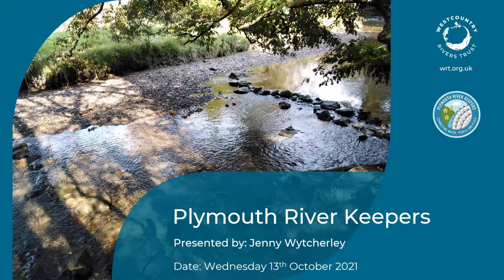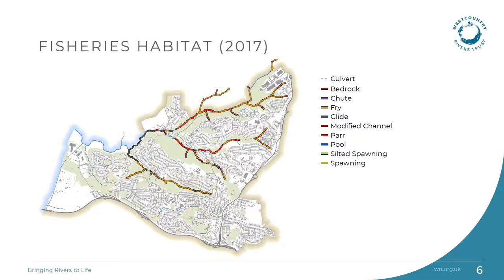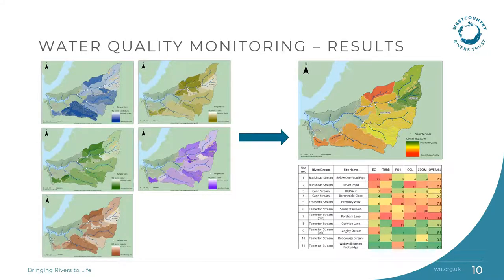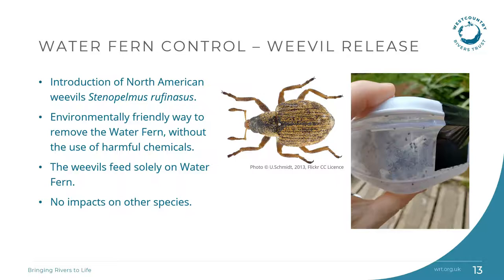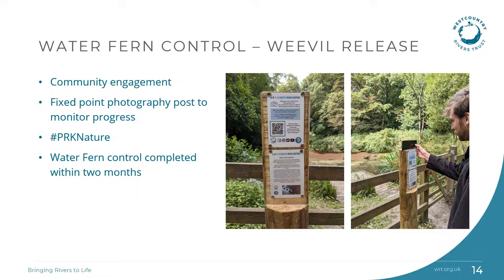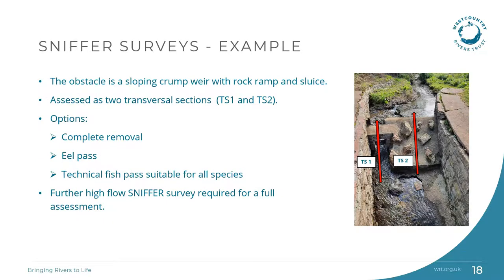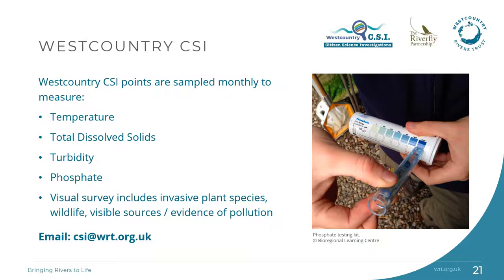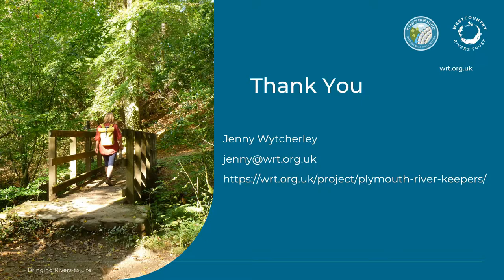Plymouth River Keepers Project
In this video, Jenny, one of our evidence and engagement officers, gives an overview of our Plymouth River Keepers project.

This project was started in response to a major pollution incident in the area in 2016 and aims to improve the water courses and remove pollution, as well as to connect people to their local water environment.